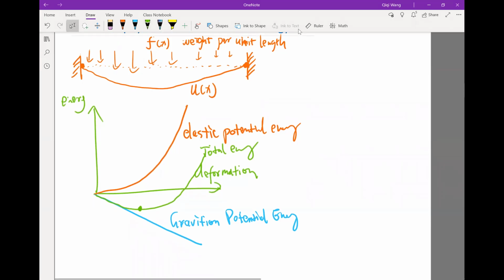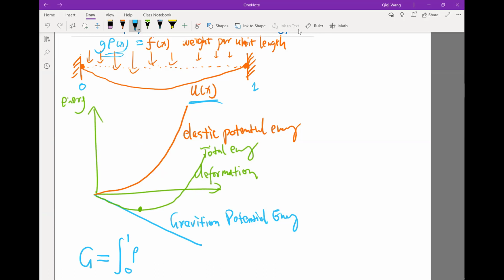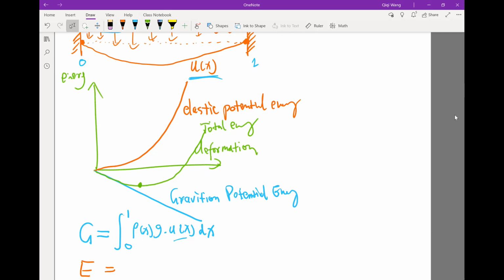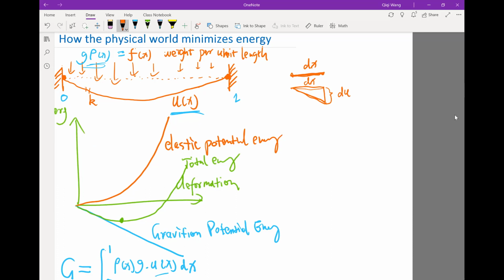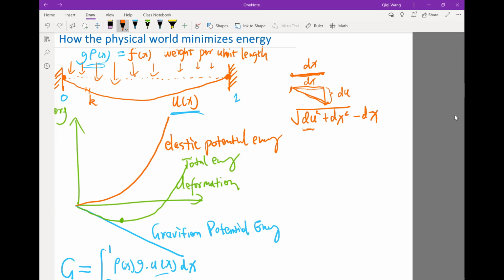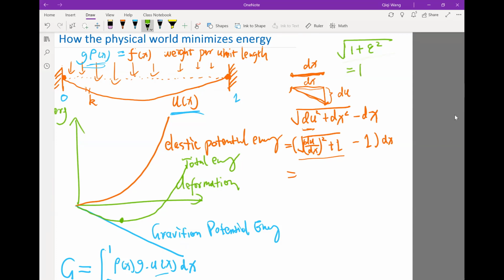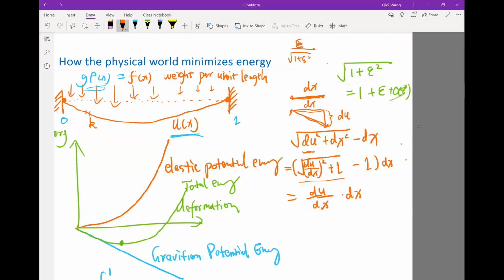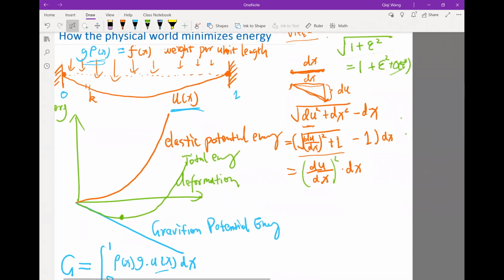Lecture 11.07. A loaded wire will have some gravitational potential energy